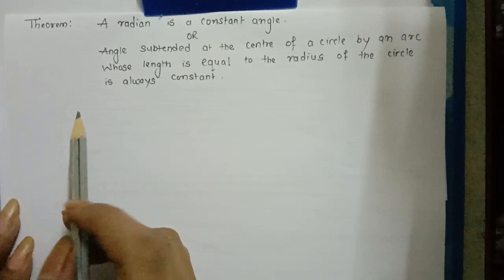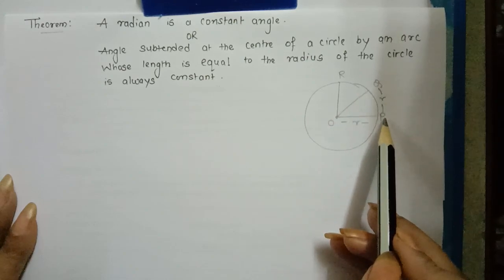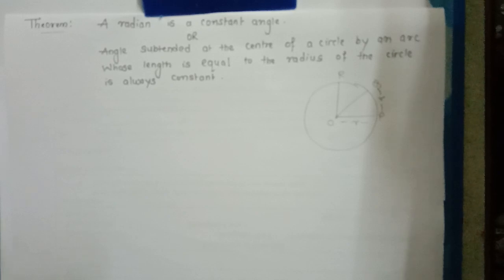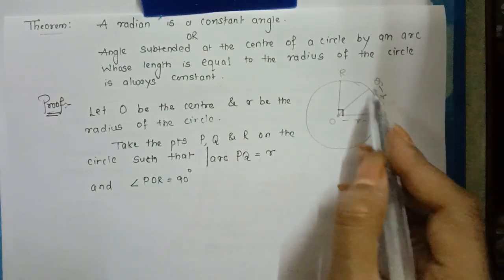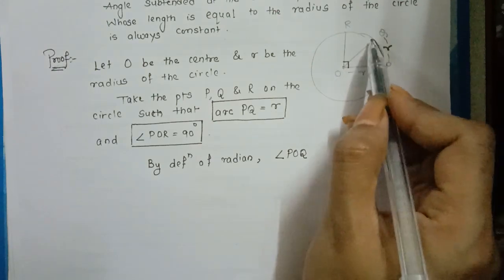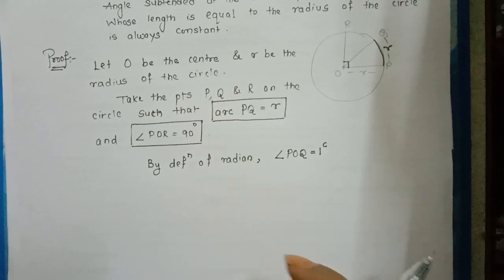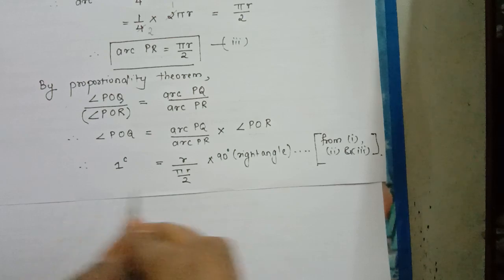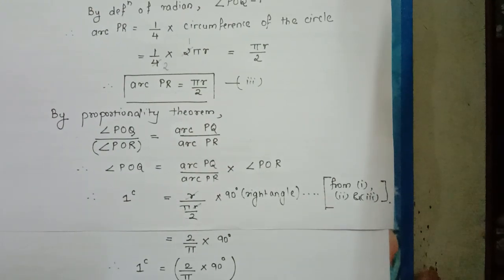XI - Sci - Maths 1 - Chpt 1 Angle & it's measurement (Pt 4)